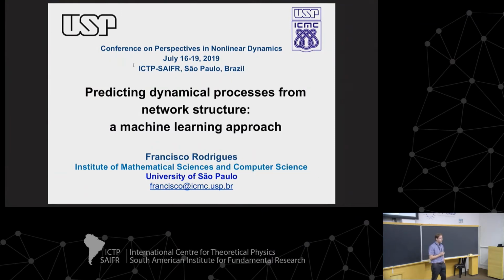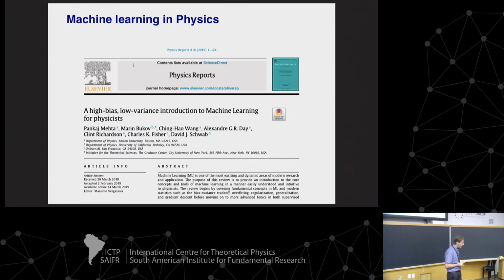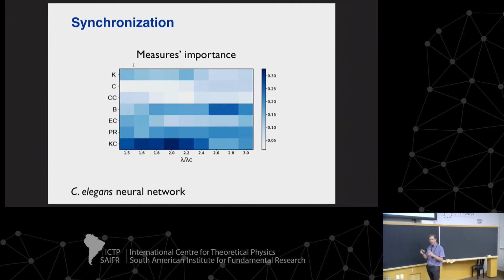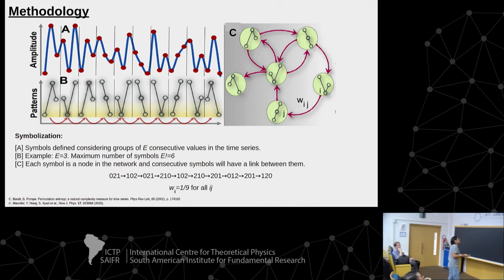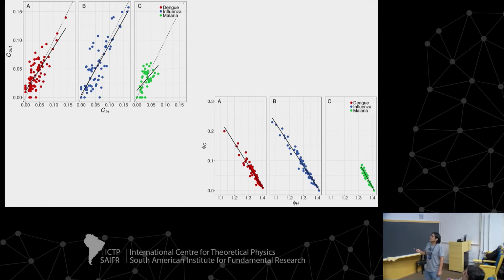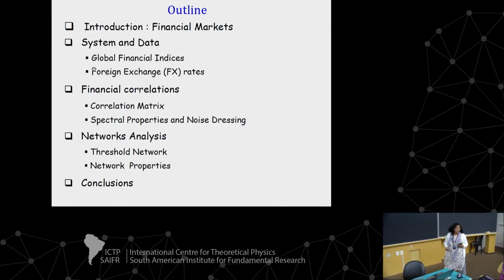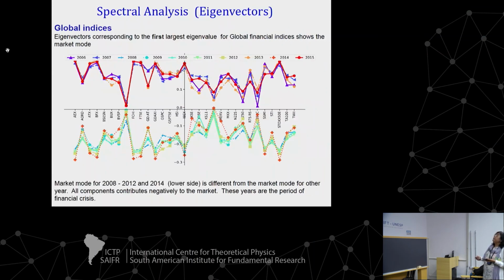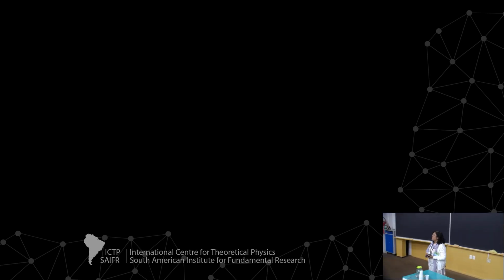Conference on Perspectives in Nonlinear Dynamics Day 4 (1 of 4)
Conference on Perspectives in Nonlinear Dynamics

Speakers:

- Francisco A. Rodrigues (IFSC-USP, Brazil): Structure and dynamics of networks: a machine learning approach

- José L. H. Diestra (ICTP-SAIFR/IFT-UNESP, Brazil): Estimation of dengue’s burden in Venezuela using neighboring and internet-source data.

- Nivedita Deo (University of Delhi, India): Evolution and Dynamics of World Currency Network